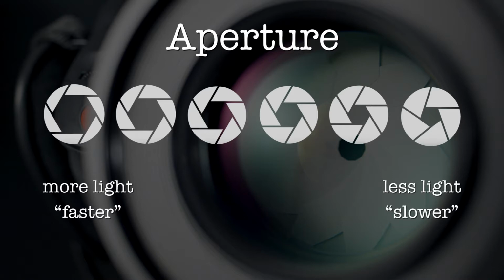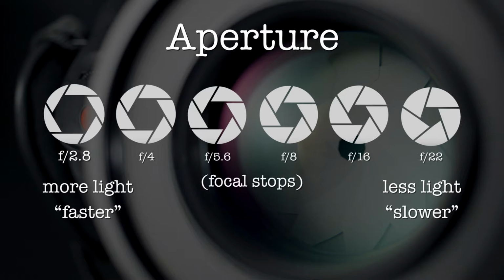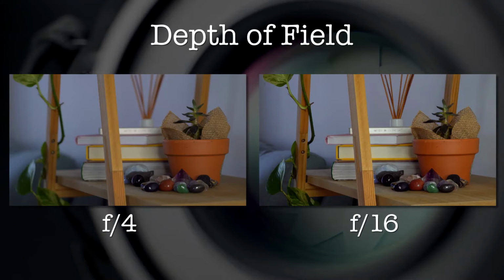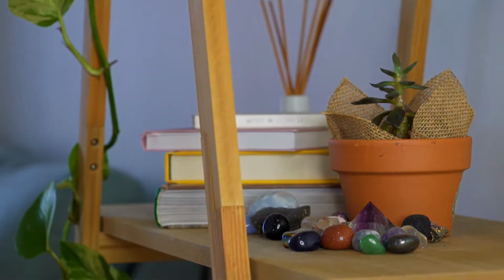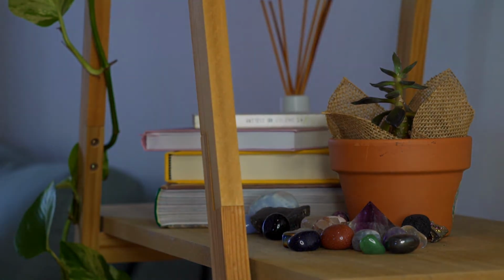Get Off Auto! | Aperture Explained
In part 2 of our Get Off Auto series we're looking at how you can use aperture to your advantage for professional-looking footage.

The aperture controls how much light enters the camera through the iris, which are the blades inside the lens. The smaller the aperture, or smaller the hole created by these blades, the less light can hit the camera sensor and the darker your image will be. The bigger the aperture, the more light can come through, making your image brighter.

Aperture is measured and displayed on your camera in f-stops (focal-stops). The lower the f-stop, the wider the hole through the blades and the more light can pass through the lens onto the camera sensor.

With your shutter speed locked in to double that of your frame rate, you can use the f-stop to control how bright your image is.

Here comes the catch, the f-stop also controls the depth of field; this is how much of your image is in focus.

Having a blurry background can make your shots look really cinematic. If you are filming piece-to-cameras, having your subject in crisp focus and the background soft can give your video a very professional look.

Filming close-ups for B-roll is another great time to utilise shallow depth of field, and take the viewer's eye right into the detail.

It can be easy to get caught in the trap of always shooting with the lens wide open to get those super shallow shots. It looks really cinematic when used in the right scenario, but there are times when you want to close down your f-stop and see the full scene.

Shooting landscapes, for example, you want to have as much of the scene in focus as you can so you can give your audience the full picture.

A creative way you can use a high f-stop is filming lens flares. Now, lens flares have a lot of potential to look really good and add a fun element to your video. They can also look really bad if they aren't used in the right context.

The more you close down your iris, the more star-like your lens flare will be. If you want to experiment with creating lens flares, try to find a purpose for the shot. Pan out from behind a tree or film through something in the foreground to give the lens flare more meaning, rather than filming it for the sake of filming it.

If you enjoyed today's video please give it a big thumbs up, and leave your questions in the comments so I can answer them for you.